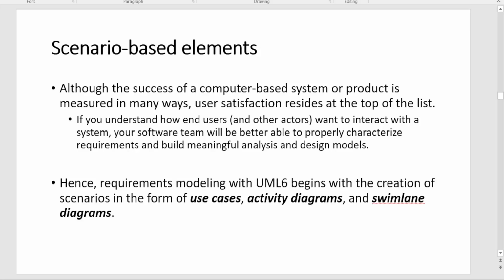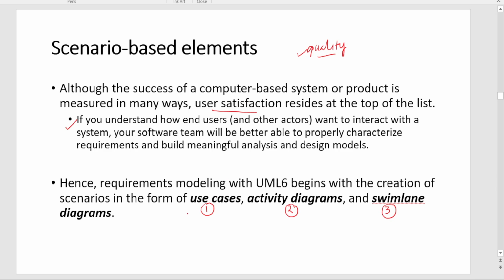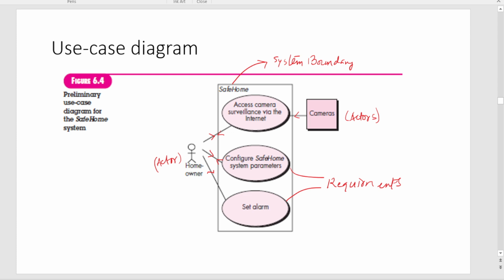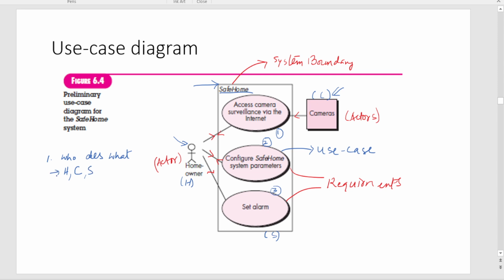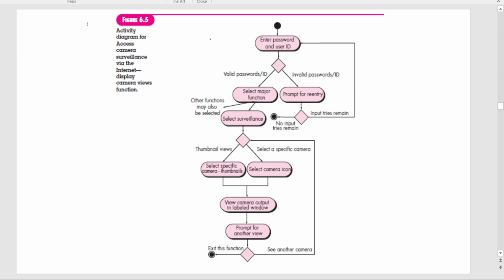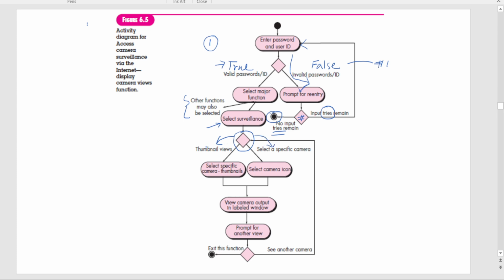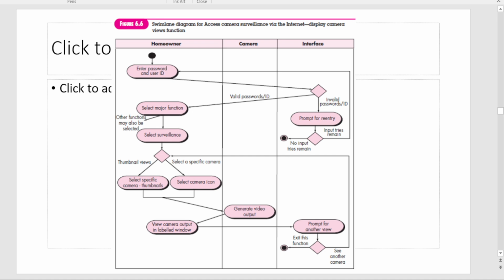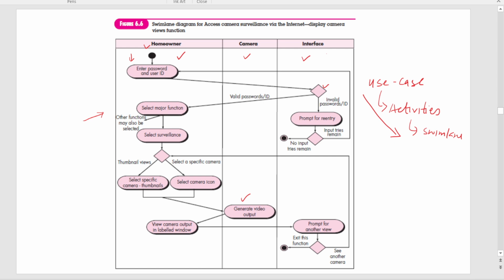SE-2.3-Scenario Based Modelling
This video discusses about scenario-based modelling and the various diagrams that are part of this type of modelling.

We had discussed a specific example from Roger Pressman Book (SafeHome) as a part of Use Case Diagram, Activity Diagram and Swinlane Diagram.